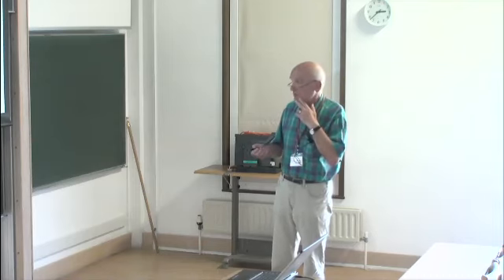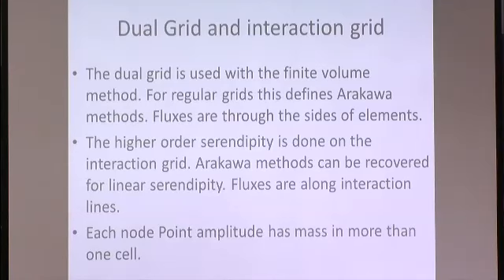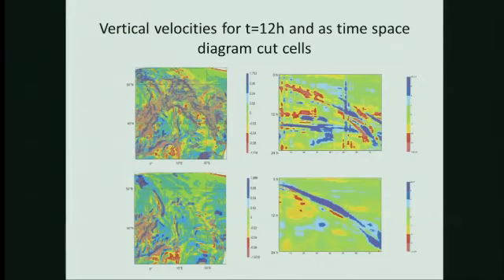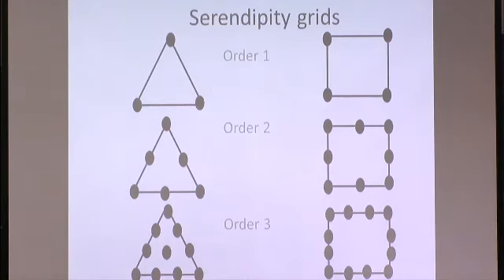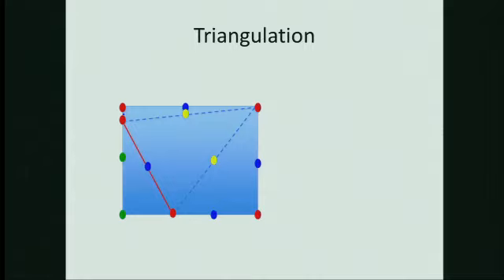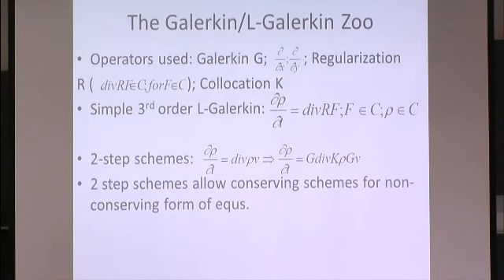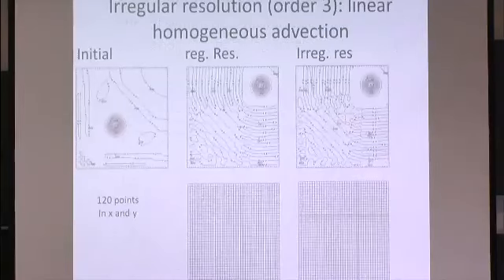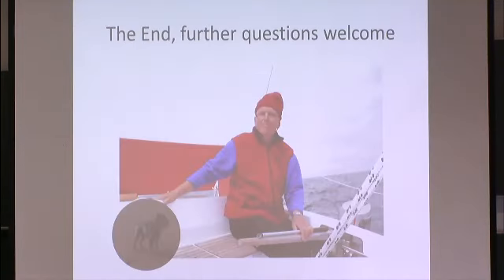Prof. Jürgen Steppeler | Variable resolution and uniform second and third Order approximation...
Title: Variable resolution and uniform second and third Order approximation order
Speaker: Professor Jürgen Steppeler (Deutsches Elektronen-Synchrotron)
Date: 22nd Aug 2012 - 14:30 to 15:00